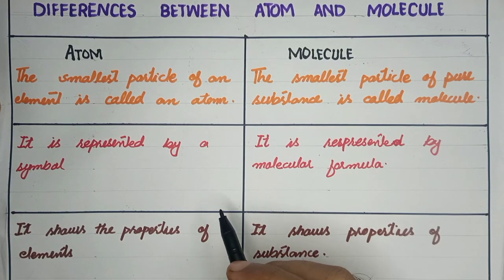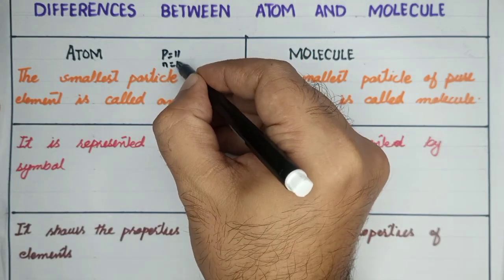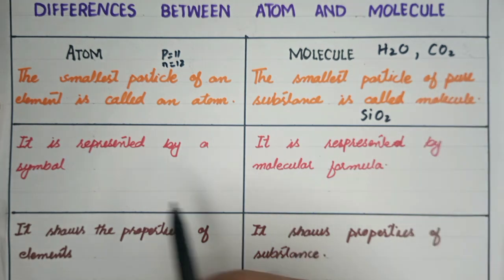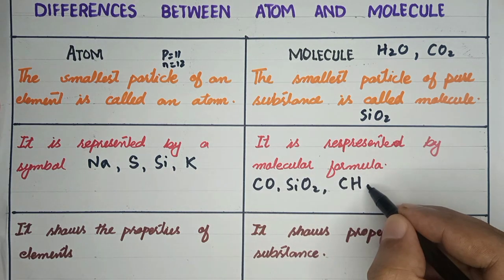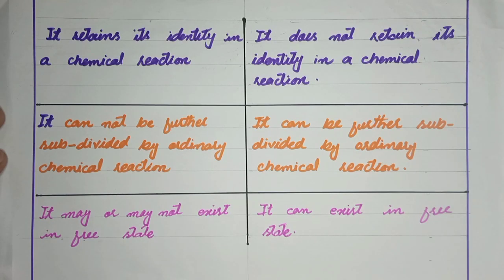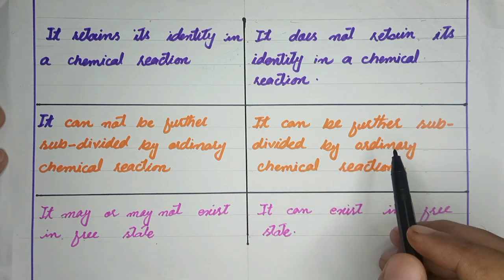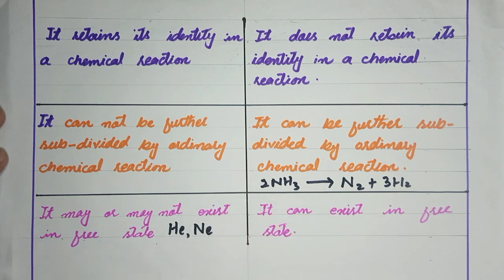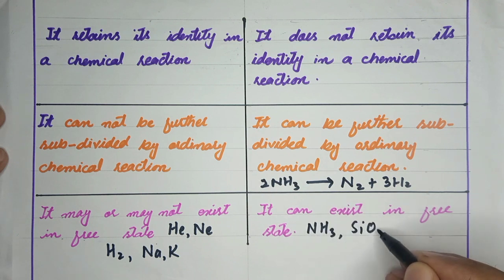Atoms Vs molecules | difference between Atom & molecule | differentiate between Atom & molecule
Board of Intermediate and Secondary Education, Dera Ismail Khan
TECHNICAL BOARDS OF PAKISTAN
KPK Board of Technical Education, Peshawar
Punjab Board of Technical Education, Lahore
Sindh Board of Technical Education, Karachi
9th
10th
11th
12th
First year
Second year
ECAT
FUNGAT
MDCAT
MDCAT
MDCAT
NUMS
ETEA